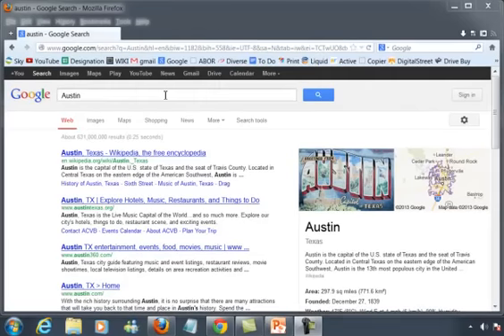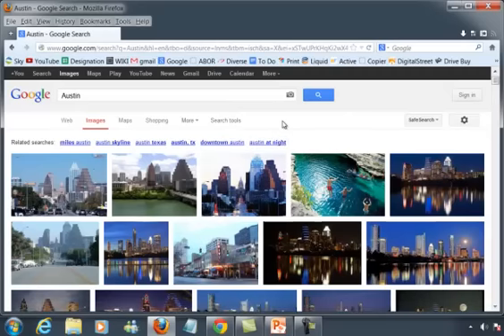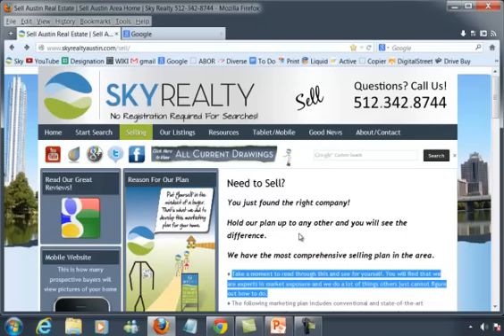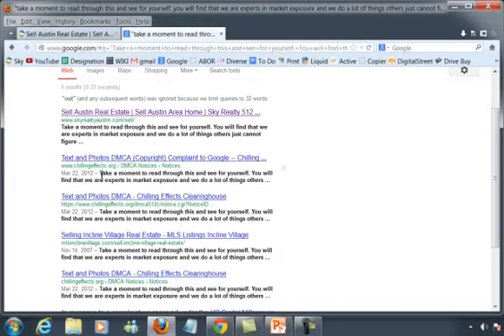STOLEN Content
Get to know Austin